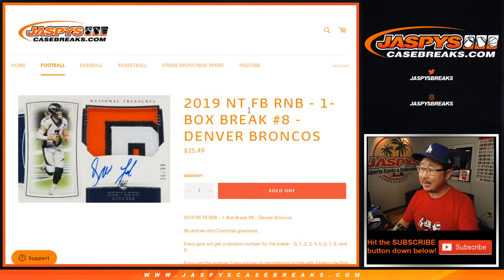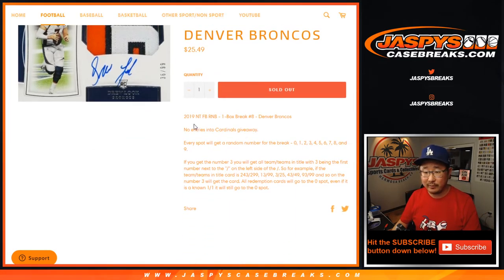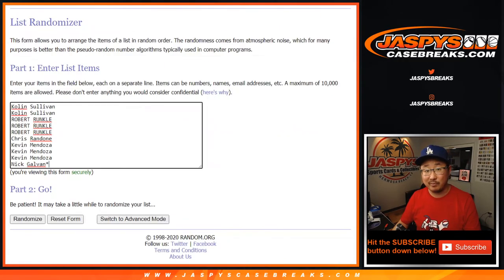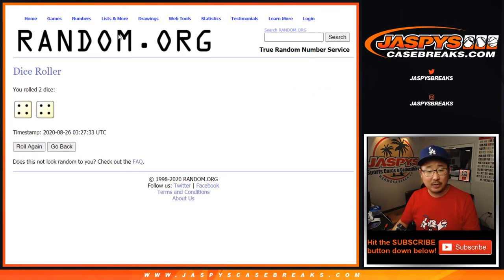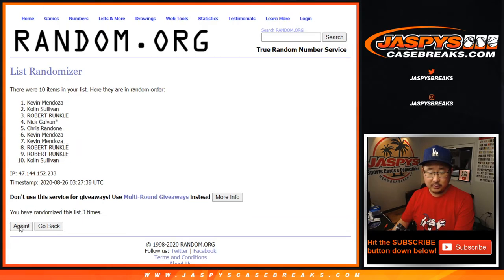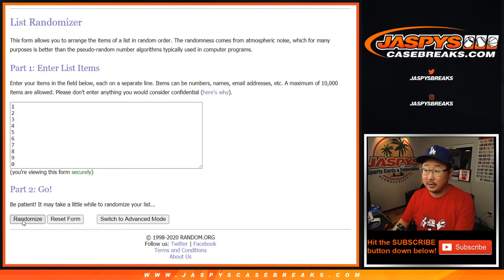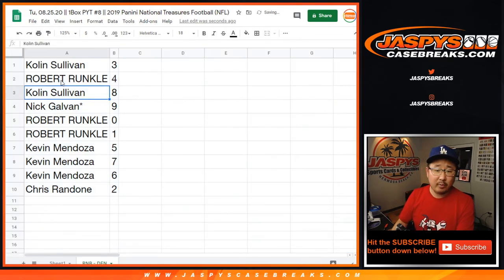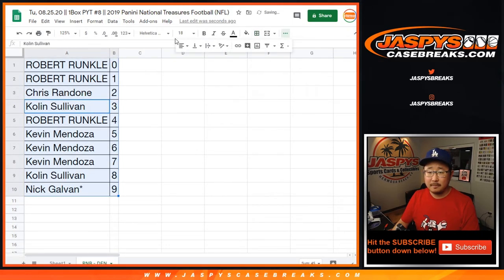RNB || Tu, 08.25.20 || 1Box PYT #8 || 2019 Panini National Treasures Football (NFL)